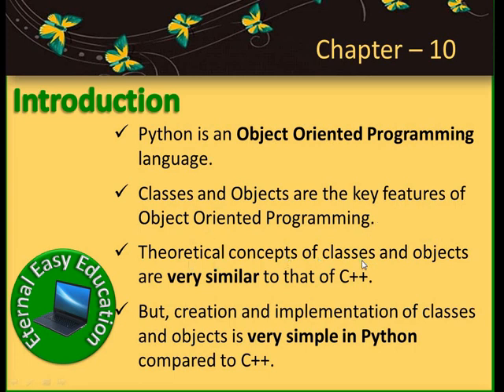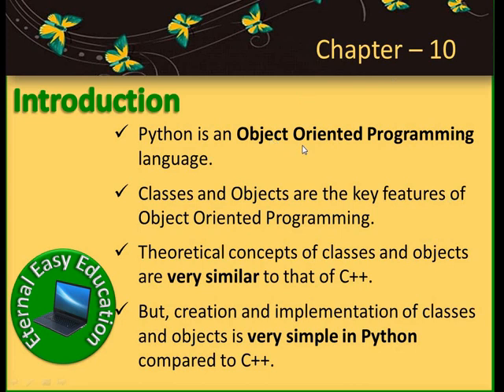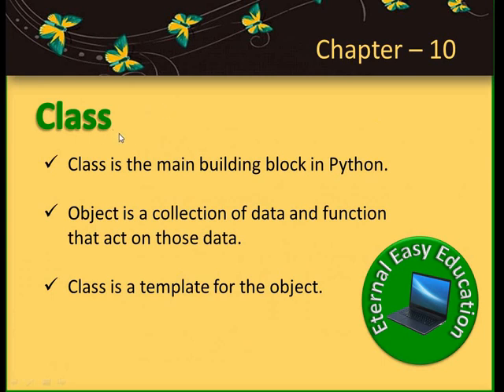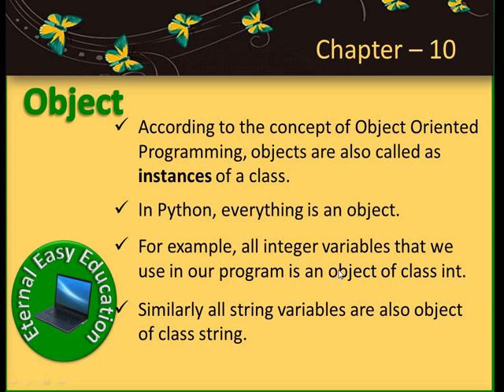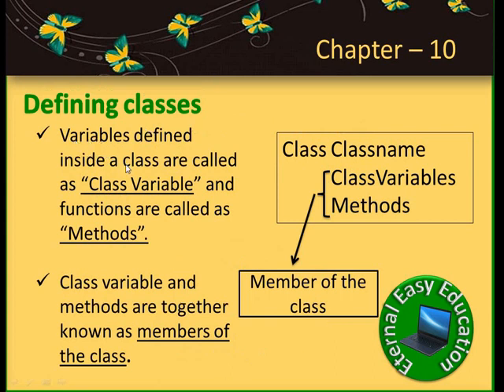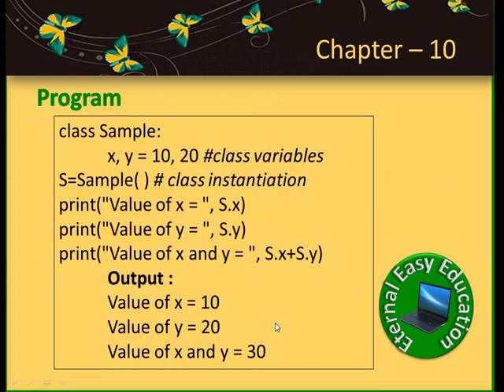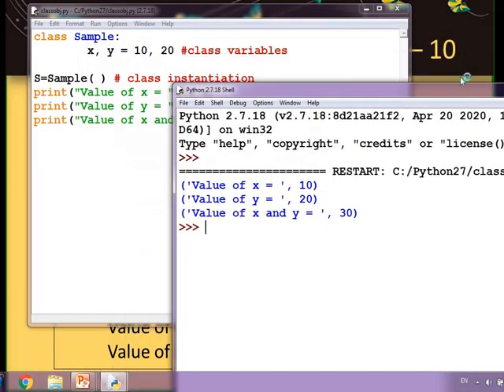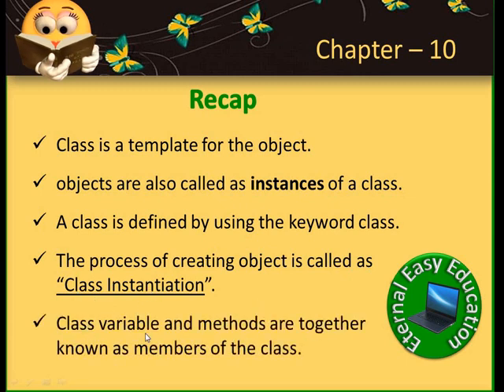TN 12th computer science (chapter - 10) Python classes and object (part - 1)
TN 12th computer science (chapter - 9)Dictionary (Part 8 creating, accessing, modification,deletion)